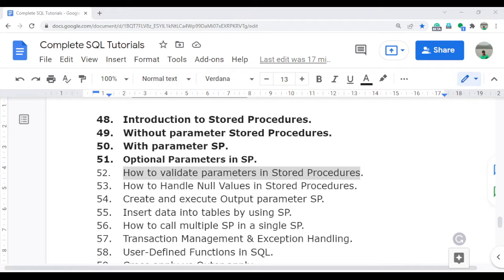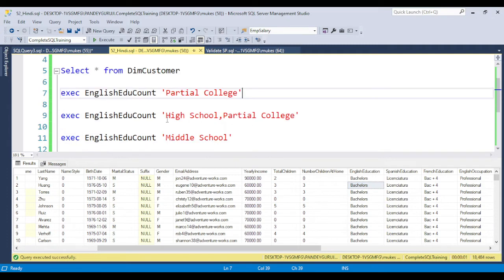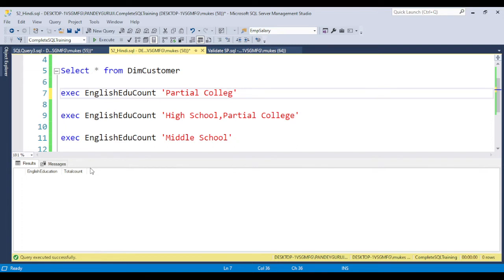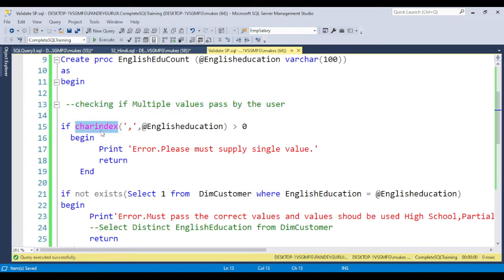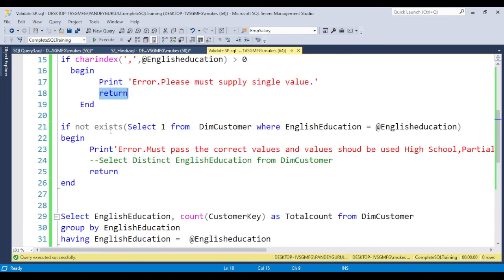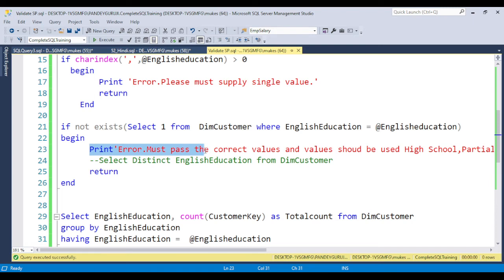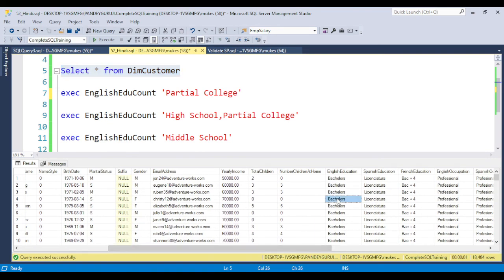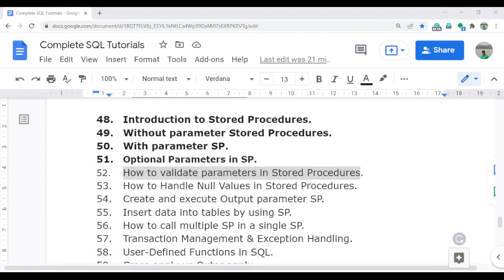52.How to validate parameters in Stored Procedures?|Data validation in stored procedure|PandeyGuruji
Download Complete SQL Training Videos, SQL Training Materials, and Important Real-time Interview Questions with Answers
This Video contains In-depth coverage of How to validate parameters in Stored Procedures?|Data validation in stored procedure, Tips & Tricks: Data Validation with Stored Procedures. Covers all of the important queries and SQL commands. In this videos series, you'll learn how to read and write complex queries. Handle tricky SQL interview questions. Implement complex SQL queries and answer popular interview questions on SQL. These videos series will help to crack interviews and get jobs in SQL Developer, Database Developer, Data Engineer, Reporting Analyst, Data Analyst, Data Scientist, System Analyst, Power BI Developer, Tableau Developer, BI Developer, etc.